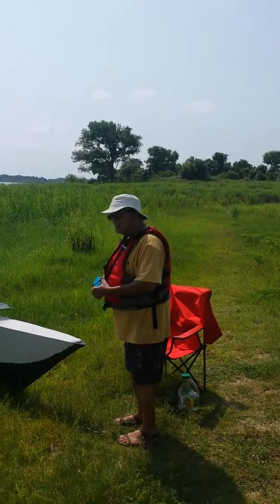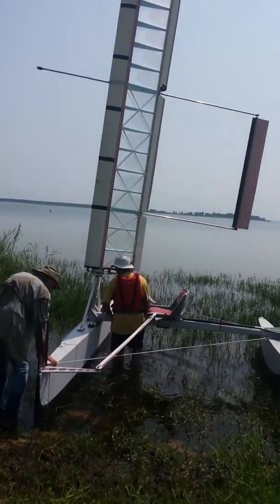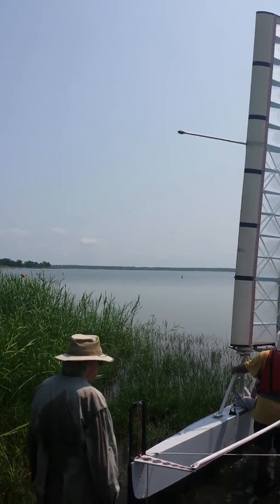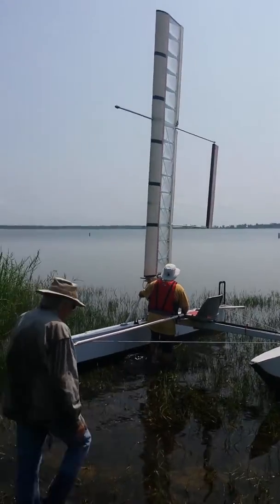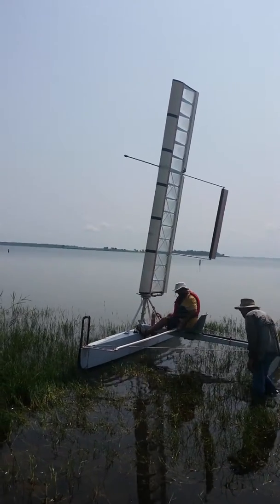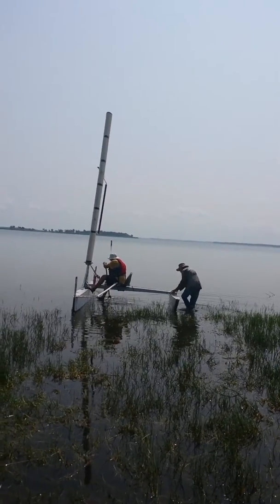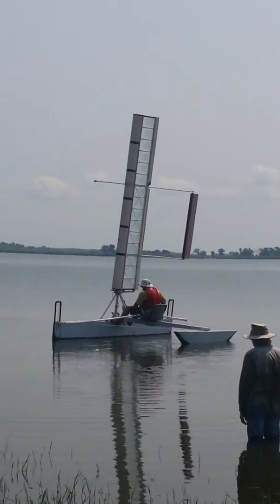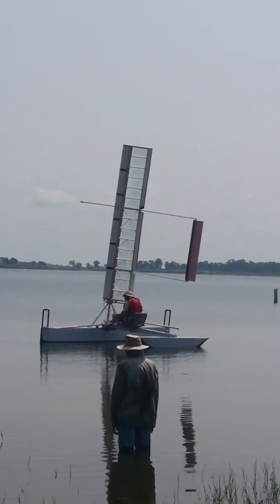Wingsail test sail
Skip's wingsail in very light air. Lake Somerville, TX.